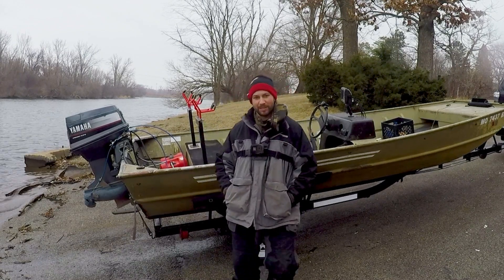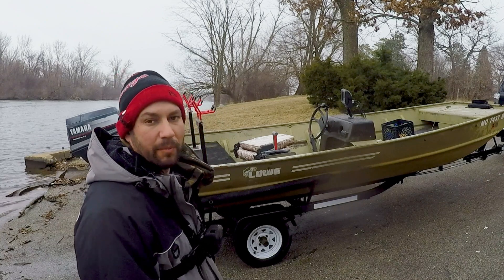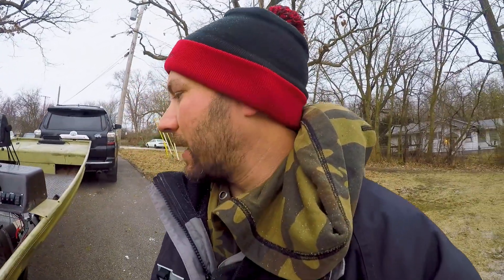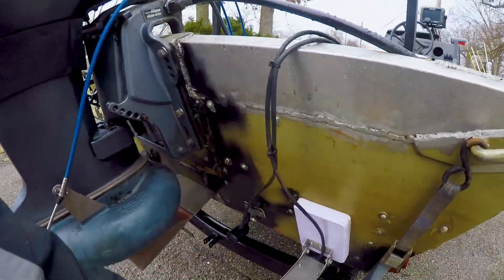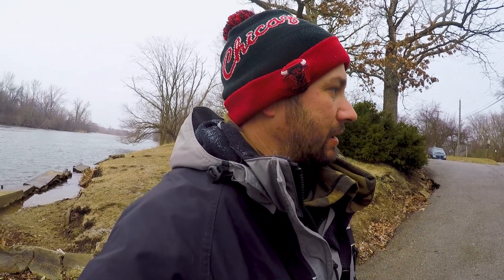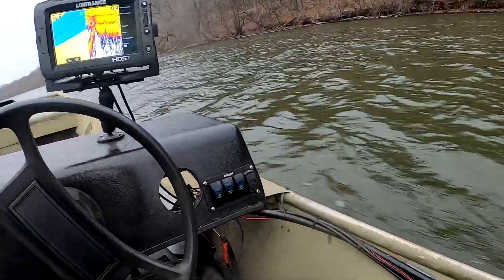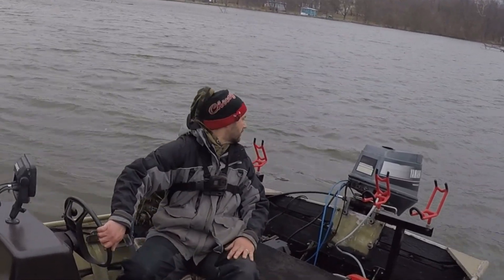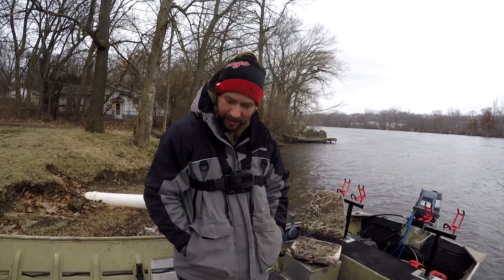Is This The Ultimate Shallow water JON BOAT?!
This is a review of my new jet drive jon boat it makes you ask the question is this the ultimate shallow water jon boat? Watch this video and you decide.